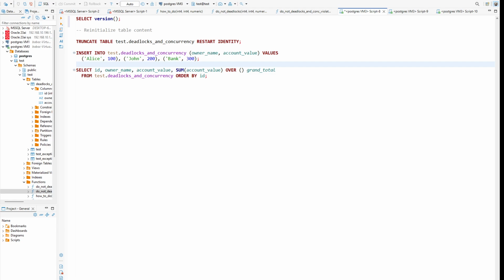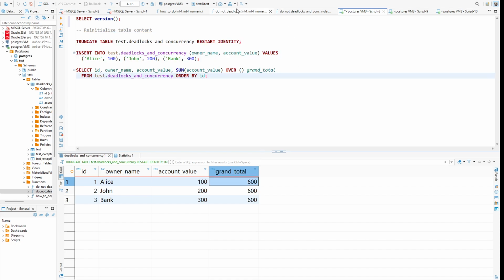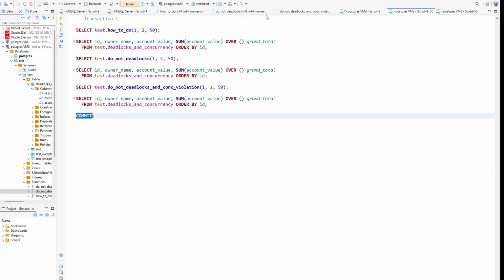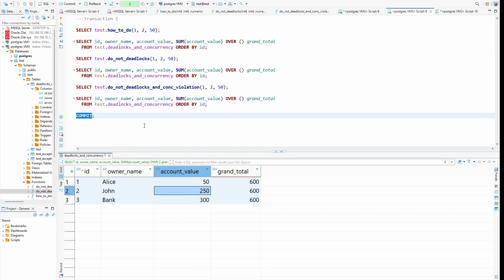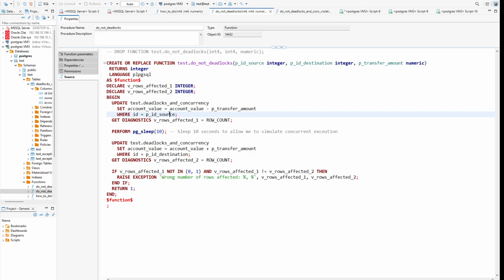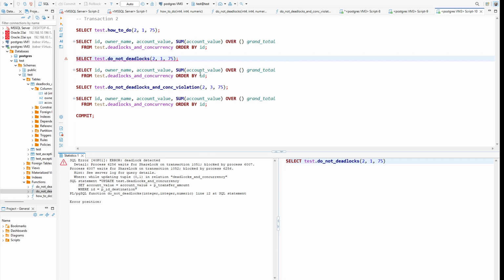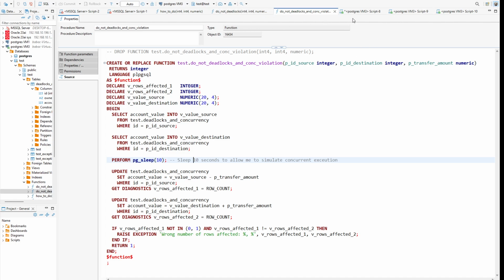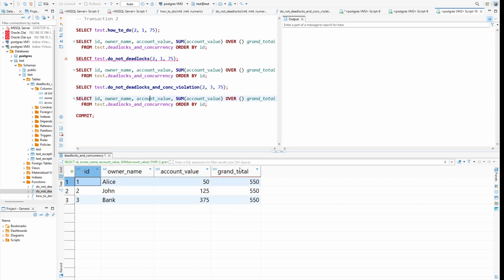Declarative programming versus imperative (bad) habits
In this video we will see some basic but great mistakes that happen every day because people are ignoring that database usage and programming is not compatible with imperative programming principles.